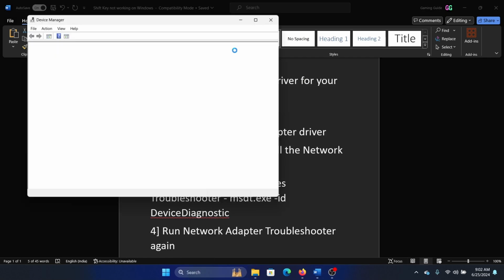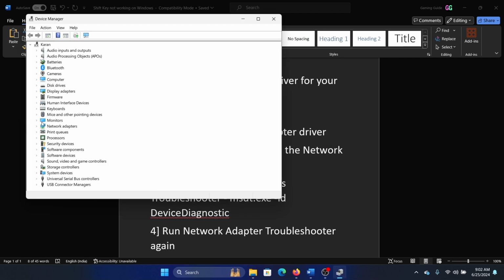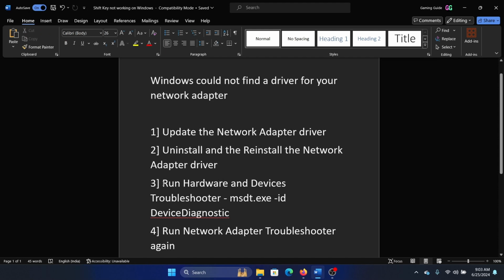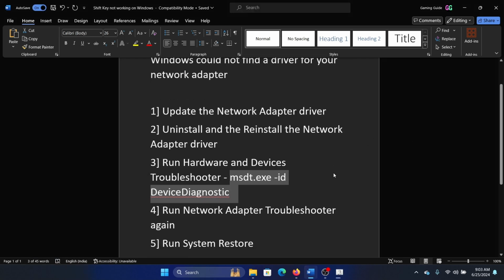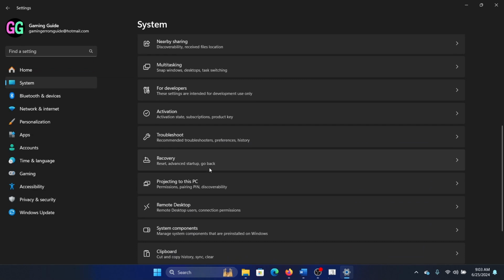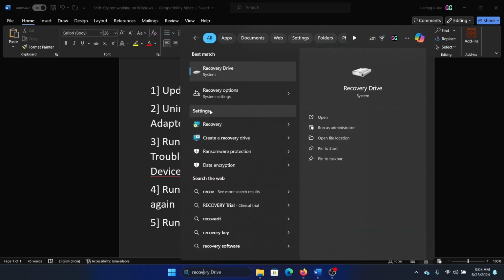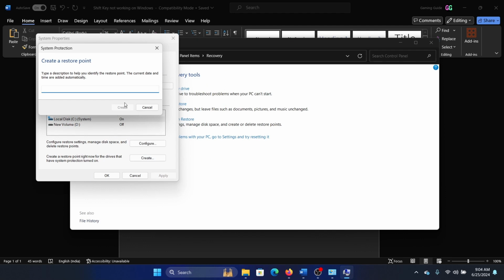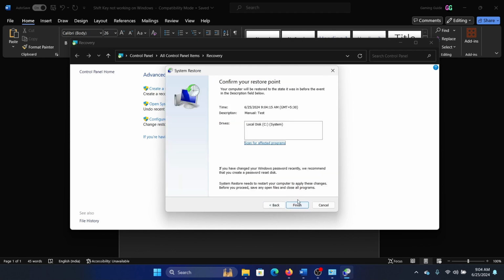How to Fix Windows Could Not Find a Driver For Your Network Adapter Error on Windows 11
Video Title: How to Fix Windows Could Not Find a Driver For Your Network Adapter Error on Windows 11

If you wish to Windows could not find a driver for your network adapter then please watch this video.